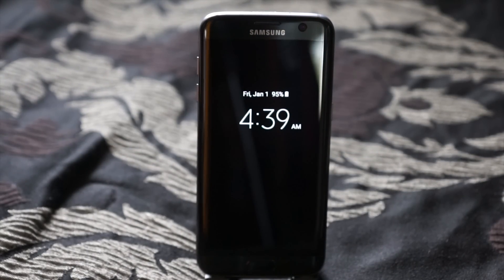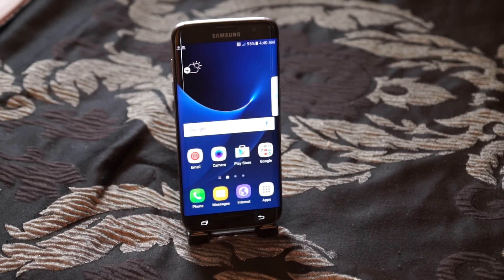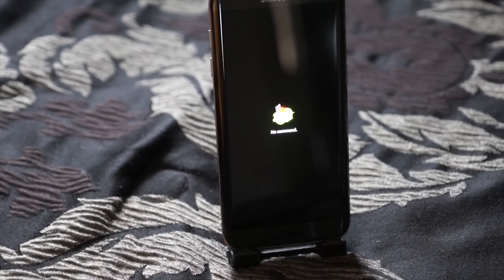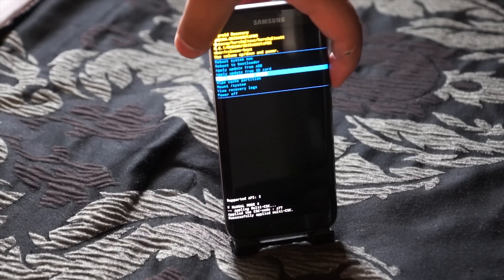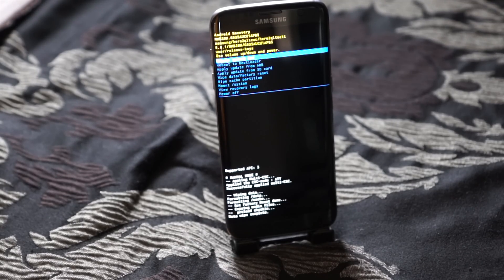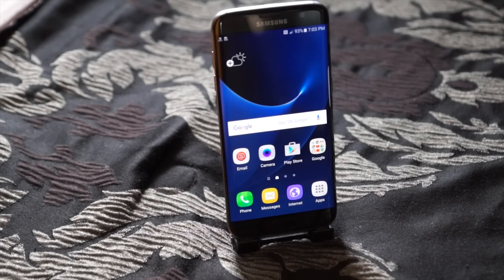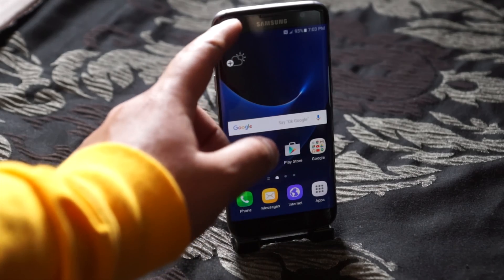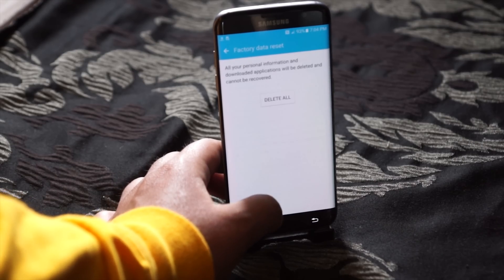Samsung Galaxy S7 Edge Factory Reset | Hard Reset | Delete Everything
Sharing 2 methods on how to delete everything off of your S7 Edge (Factory Reset).